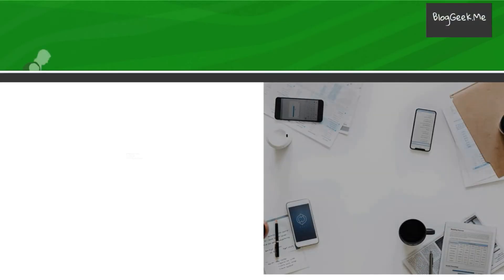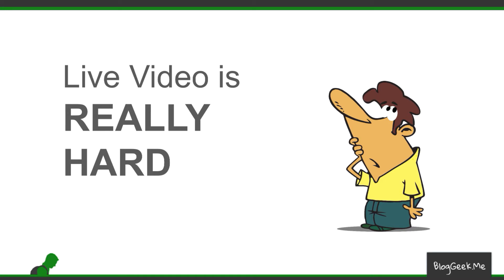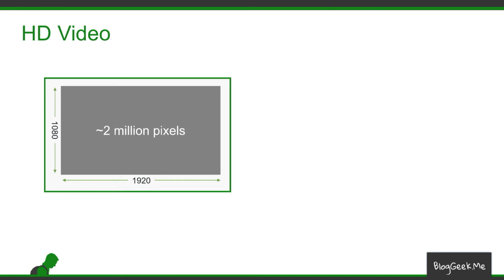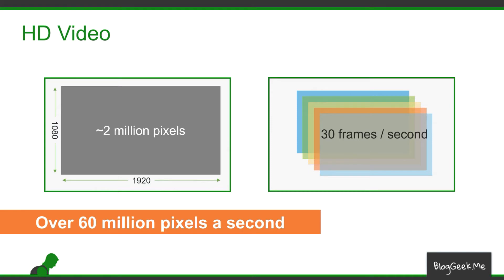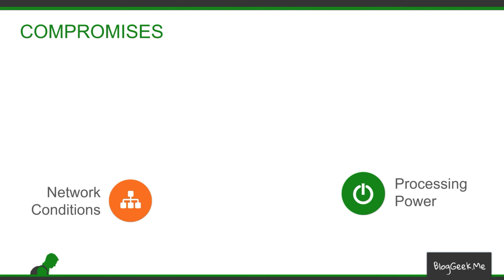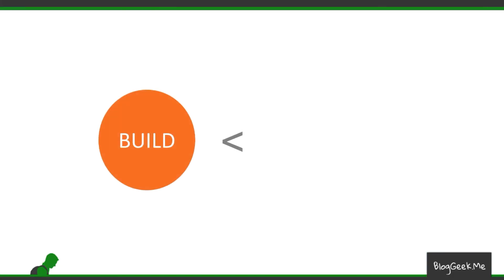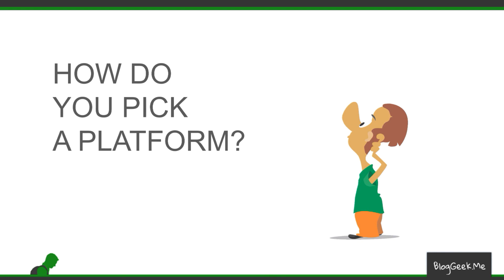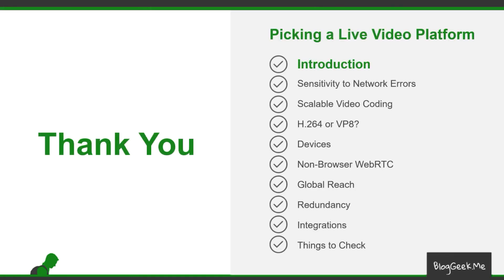How to choose a live video chat API platform - Free Video Course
This clip is from a free on-demand video tutorial on key lessons required to intelligently use and choose a Live Video Communications Platform. They're from Tsahi Levent-Levi, noted WebRTC, VoIP, and Communications Platform as a Service (CPaaS) expert. Here's a link to the full course:

You can also give vidyo.io a try for your video chat project.